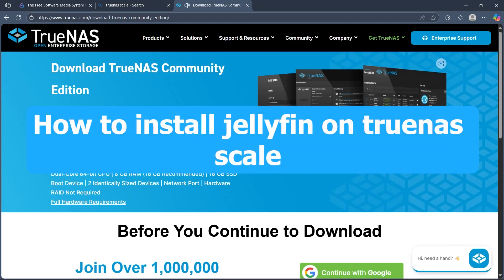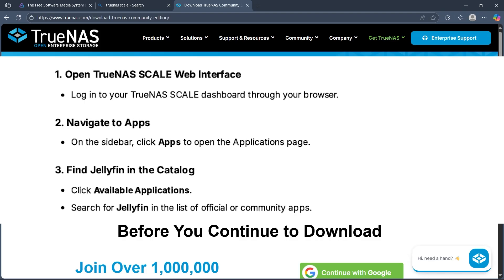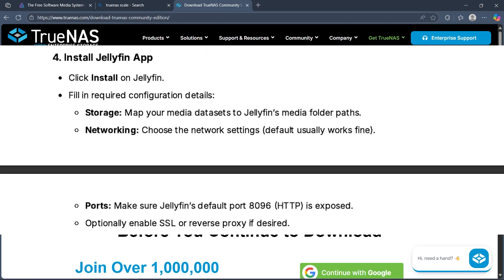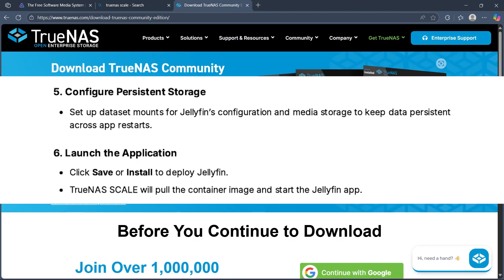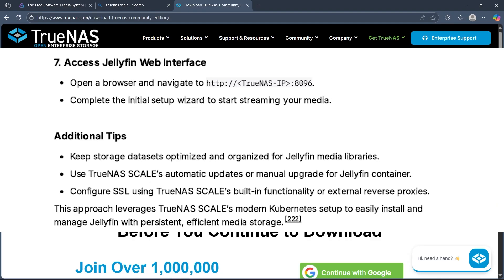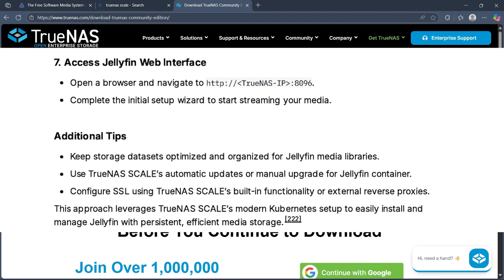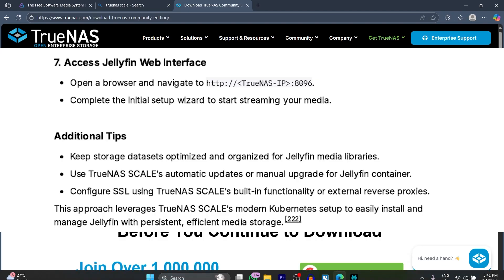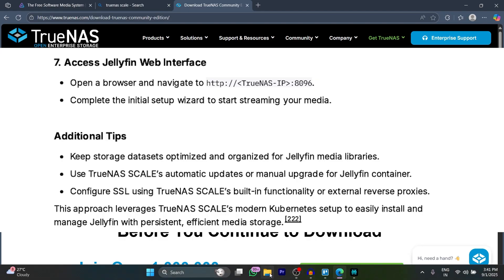How To Install Jellyfin On TrueNAS Scale - Step by Step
How To Install Jellyfin On TrueNAS Scale Setting up Jellyfin on TrueNAS Scale lets you combine powerful storage with a flexible media server for all your movies, TV shows, and music. In this guide, I’ll take you through the steps to install Jellyfin on TrueNAS Scale — from enabling Apps, finding the Jellyfin package, configuring storage and networking, to getting it running on your system. With this setup, you’ll enjoy seamless media streaming and centralized management right from your TrueNAS Scale server.